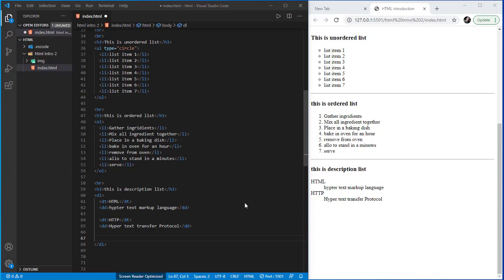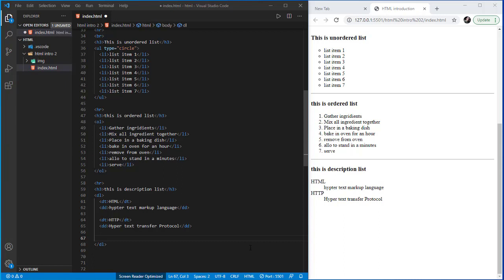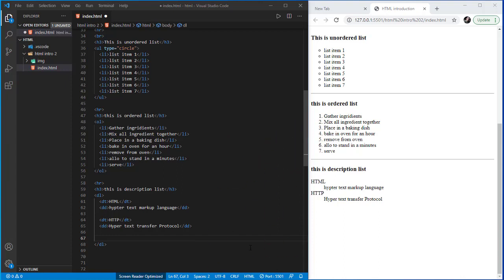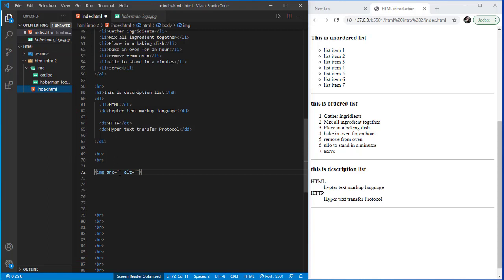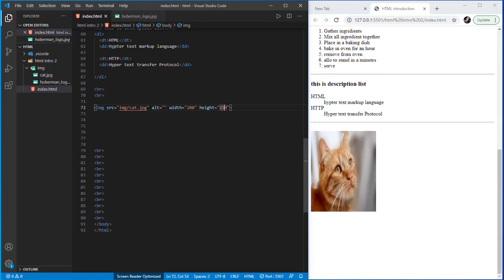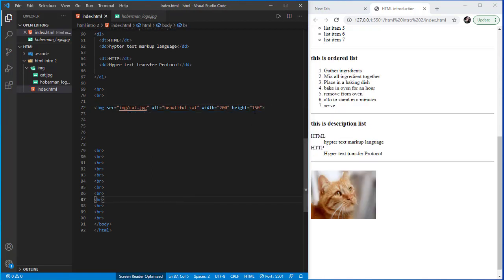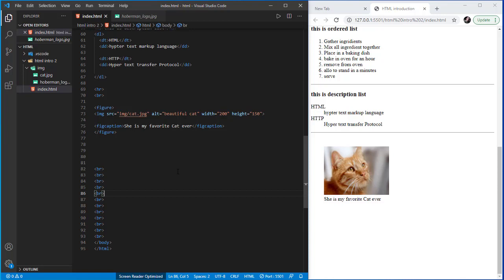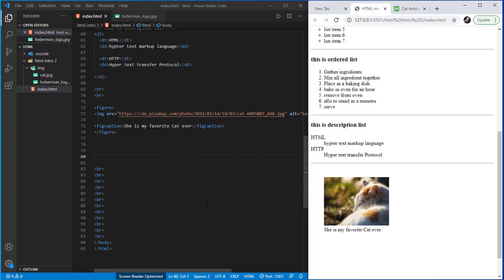HTML Tutorial - Image | by Reyjager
Basic display of image using img element